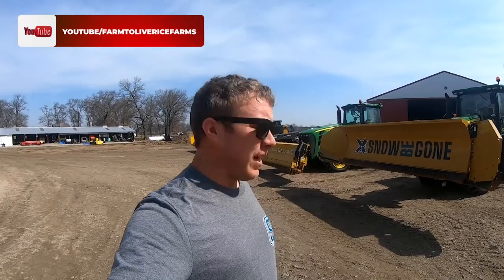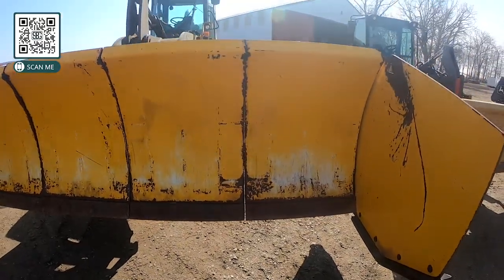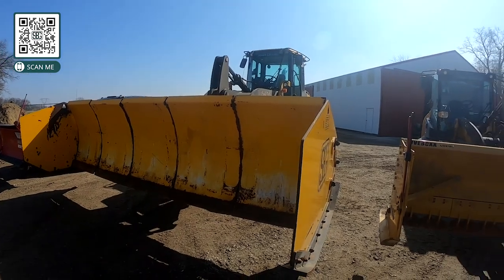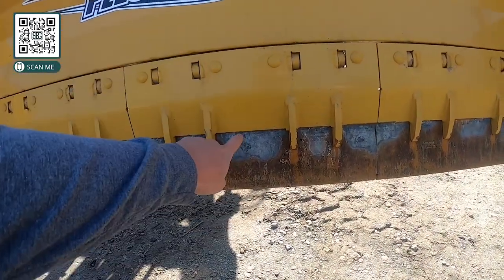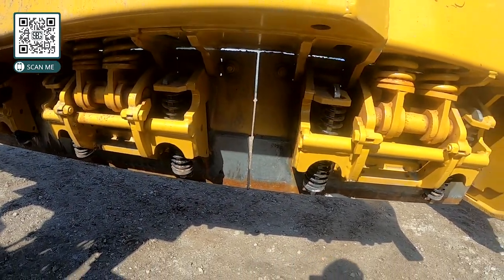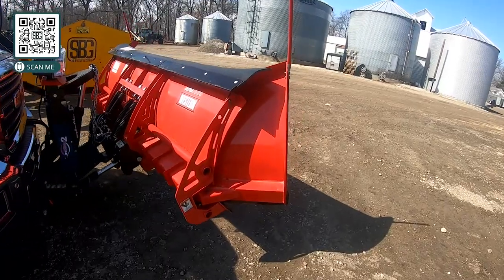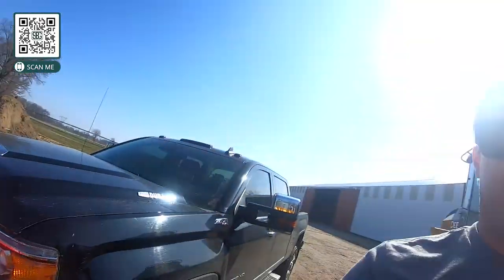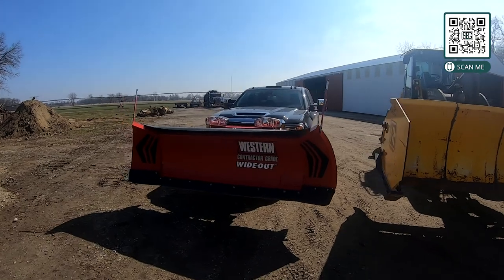FARM TO LIVE - SNOW PLOW REVIEW 2021!!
In this video, we do a snow plow review of all the gear we use in 2021, from the regular pickup truck plow, to the mighty highlift!  If you are looking for high quality snow removal and winter weather facility management, check out